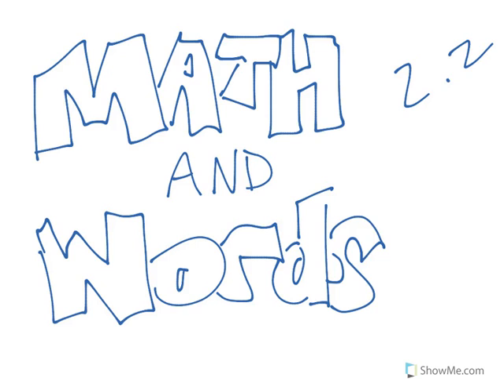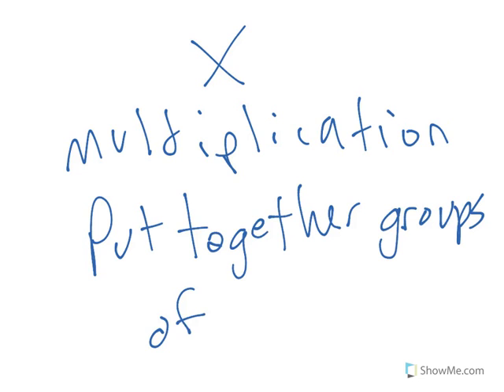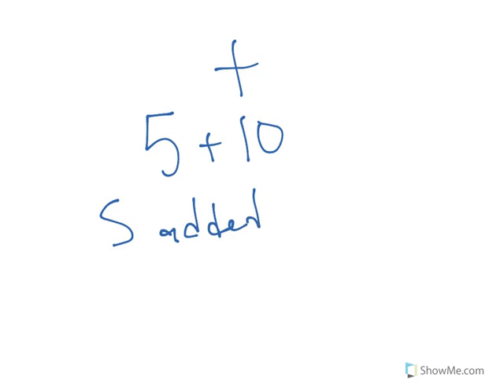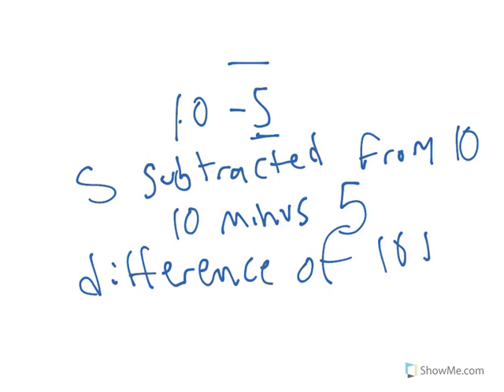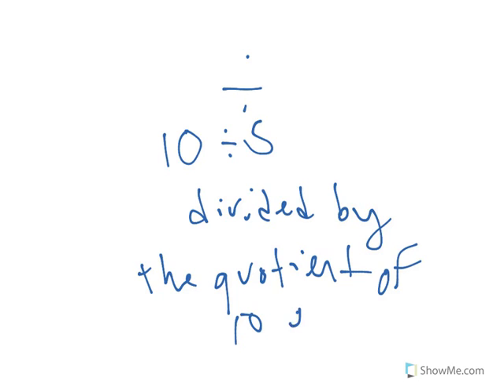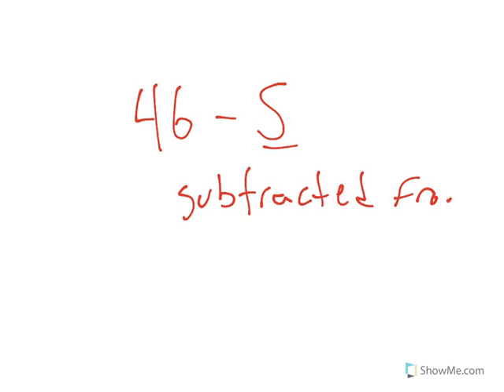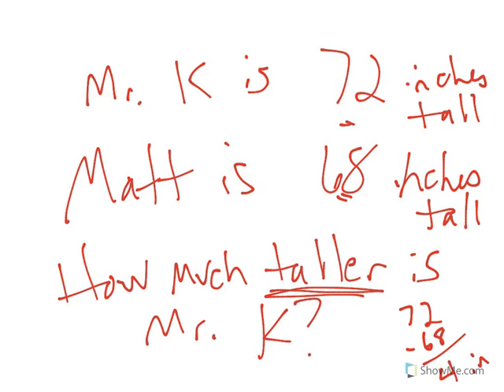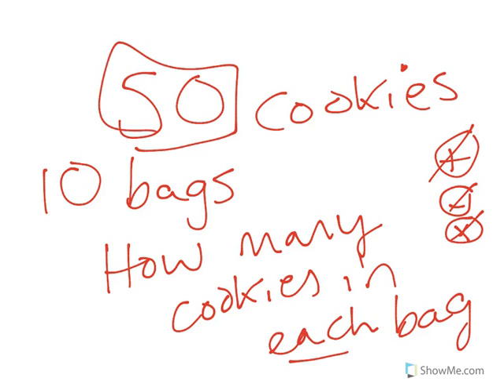C2L2 Translate Between Words and Math Showme